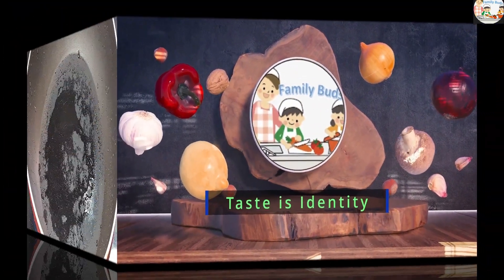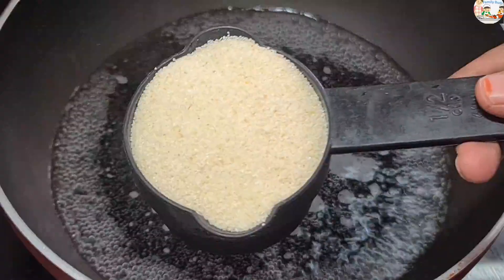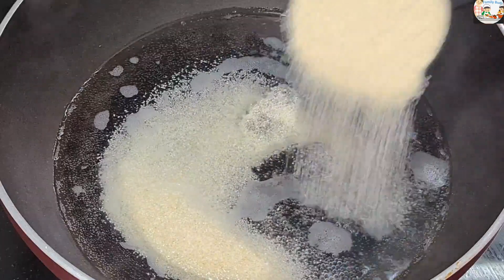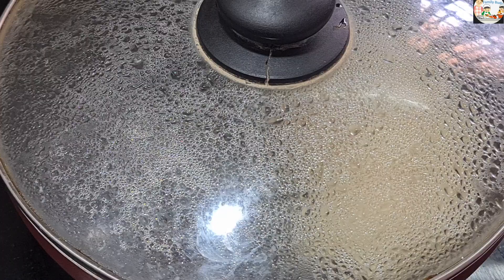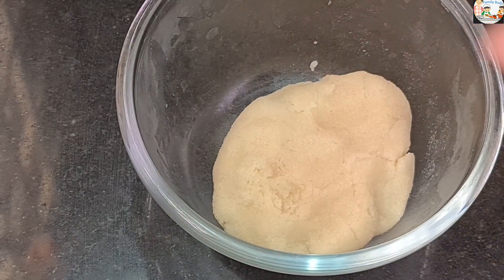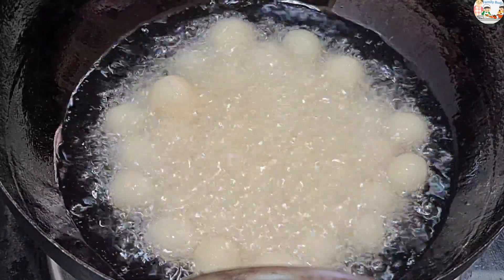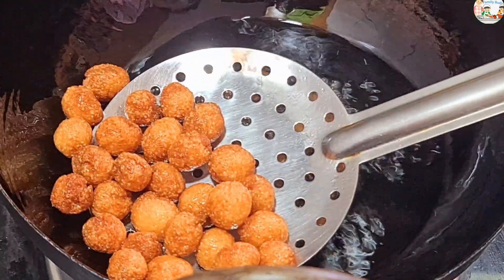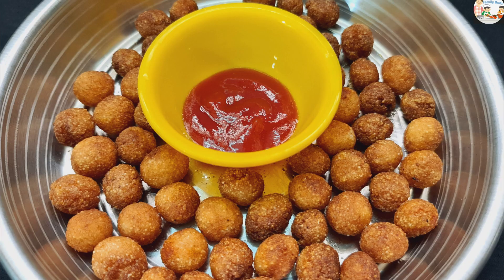റവ മാത്രം മതി.. ഈ മഴയത്തു കറുമുറെ കഴിക്കാൻ കിടിലൻ snack.. വെറും 10 മിനിട്ടിൽ...cheetos|Easy snack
rava snack